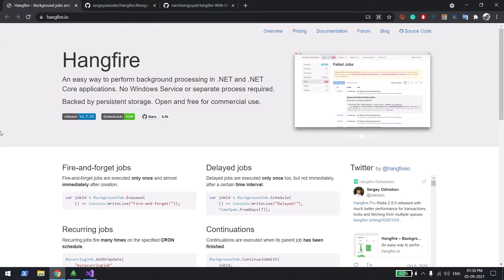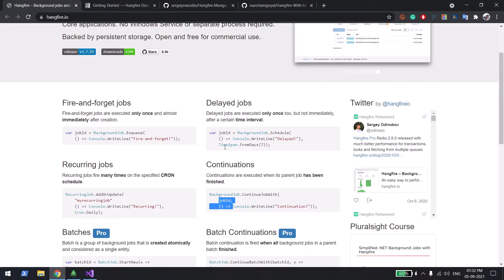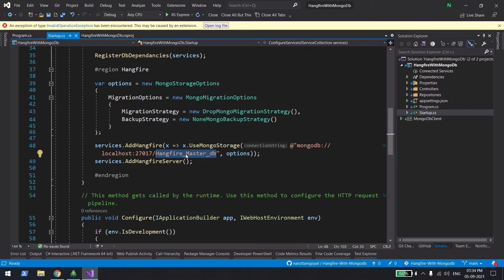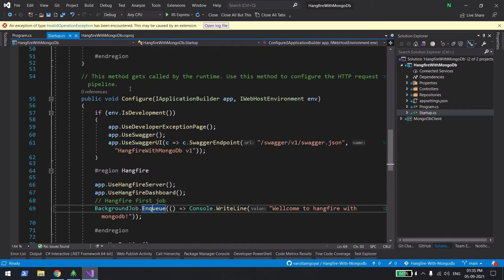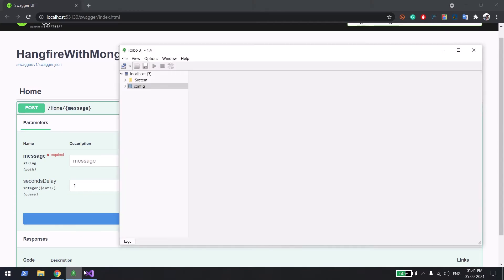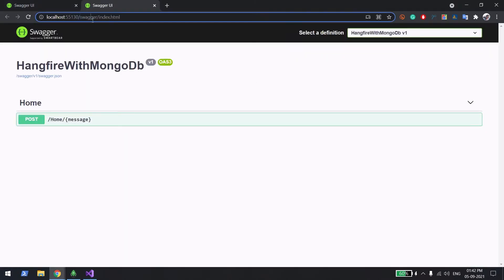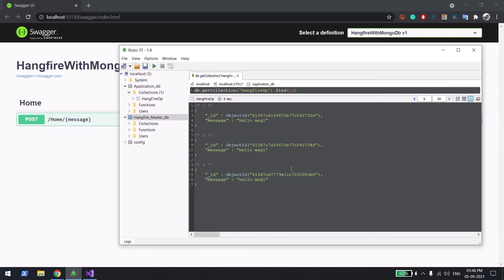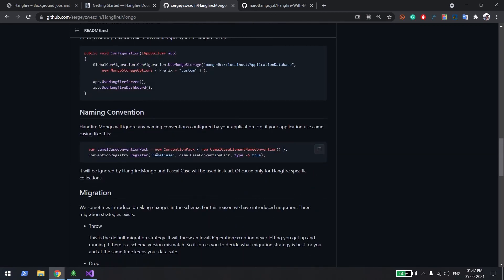Hangfire Scheduler in .Net 5 using Mongo db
This video will help in understanding,  How to use hangfire for scheduling background jobs in .Net 5 using Mongo DB